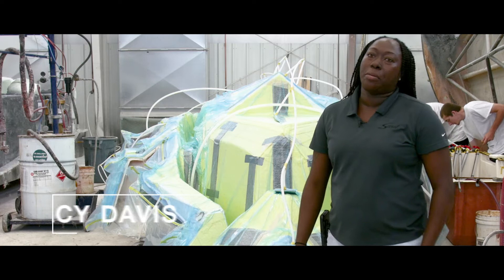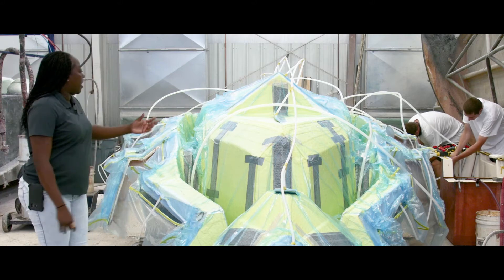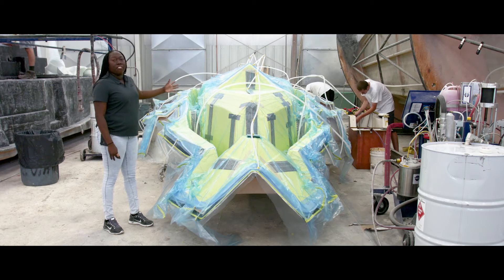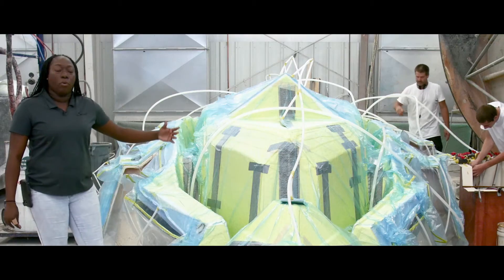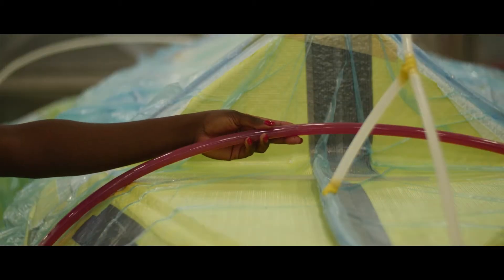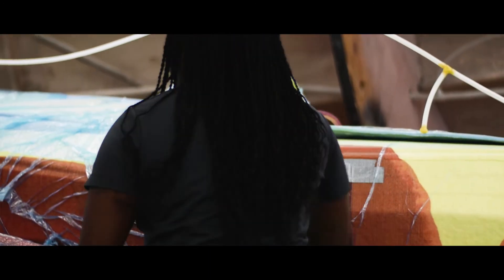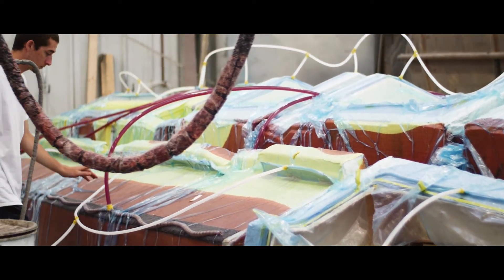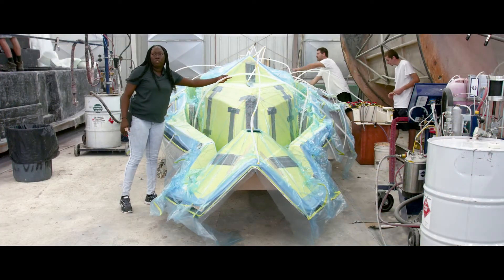Scout Epoxy Infusion Process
learn about the epoxy infusion process and why we use it in our manufacturing processes for our LXFs.